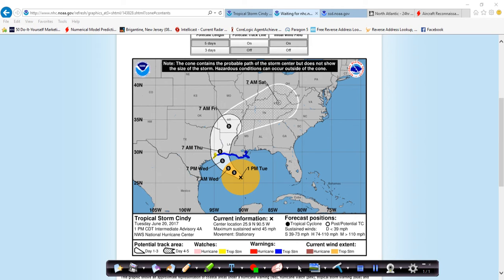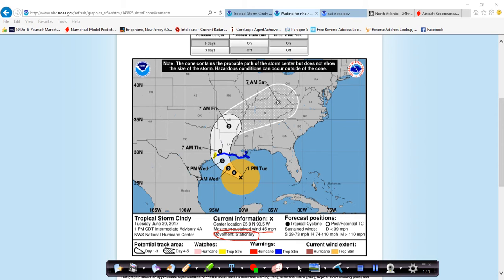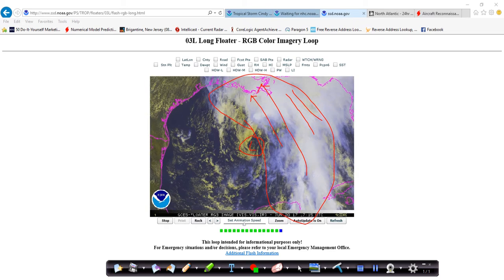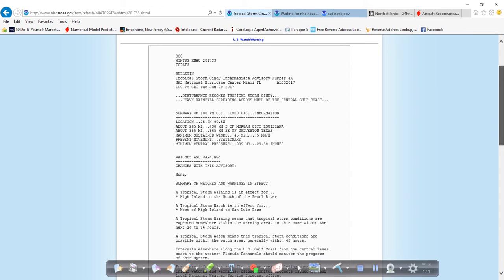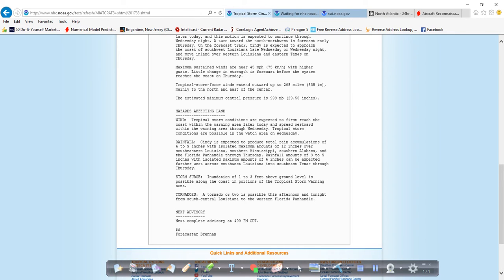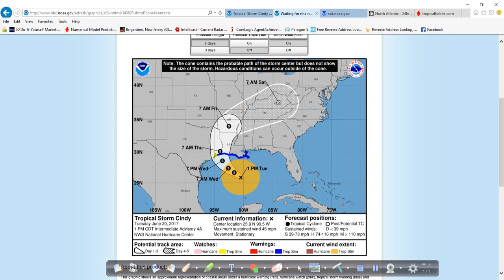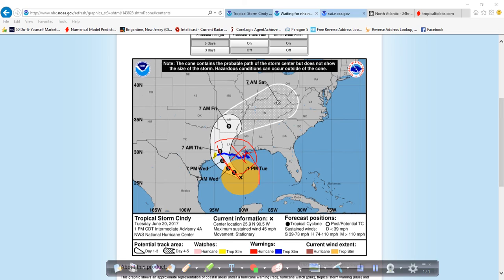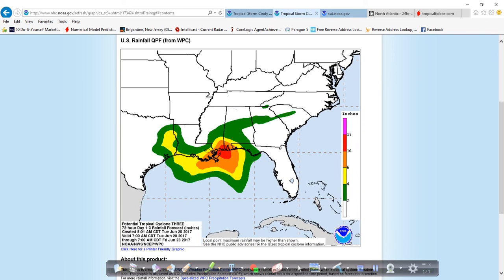Tropical Chatter - June 20 2017 - Special Update: Tropical Storm Cindy Forms In The Gulf Of Mexico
Special Update: Tropical Storm Cindy forms in the Gulf Of Mexico. Heavy rain, strong winds & 1-3ft storm surge to batter Louisiana and the central Gulf Coast. See previous Tropical Chatter video for updates on Tropical Storm Bret.